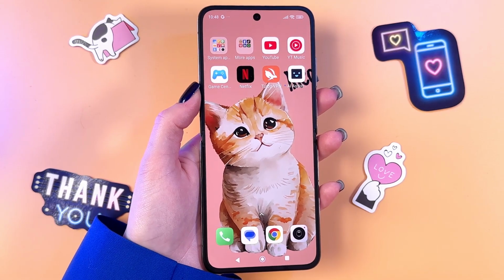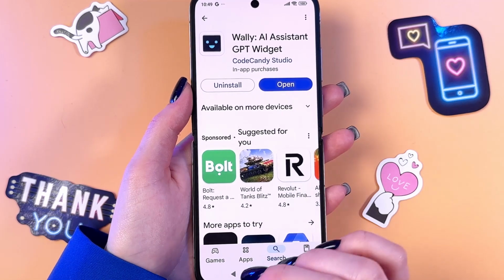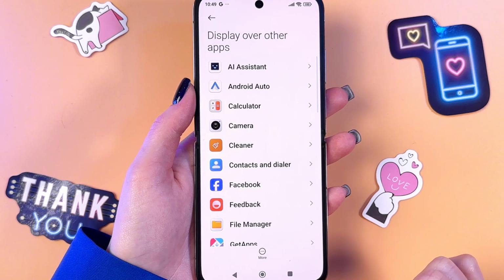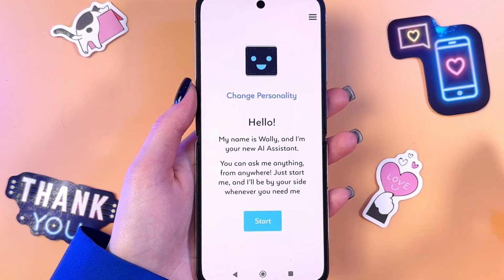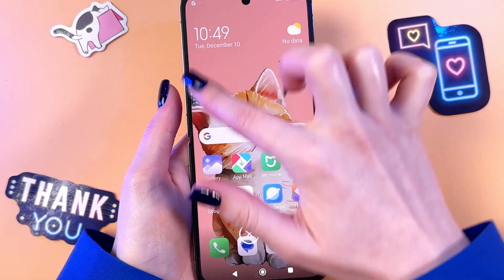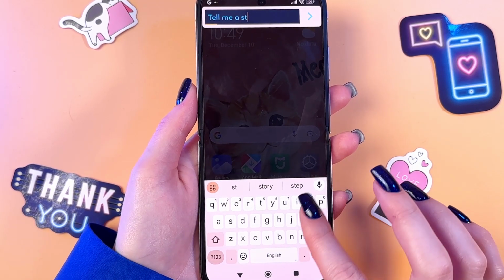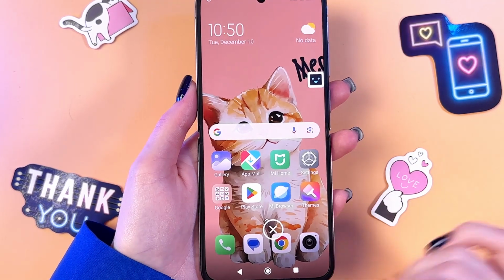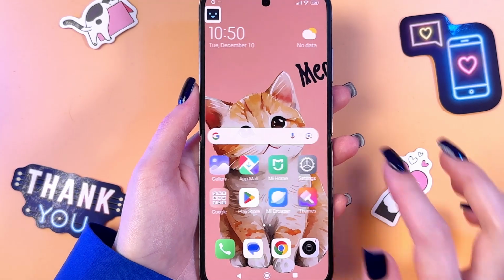How to Install Chat GPT Widget on Xiaomi Mix Flip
Hello everyone! In today's video, I'm excited to show you how to install the Chat GPT widget on your Xiaomi Mix Flip. First, we'll navigate through the Google Play Store to find and install the Woly Ai app. Followed by skipping the introductory materials and opening the required app permissions to enable the AI assistant to display over other apps. Finally, I'll guide you through the process of starting the widget so you can ask it questions directly from your screen. If you ever need to remove the widget, I'll also demonstrate how to drag it to the uninstall icon.

How to Set Up the Chat GPT Widget on Xiaomi Mix Flip
Installing the Chat GPT Widget on Your Xiaomi Device
Guide to Adding Chat GPT Widget to Xiaomi Mix Flip